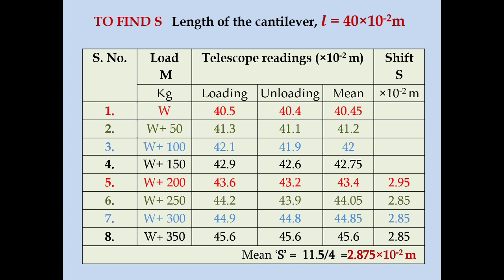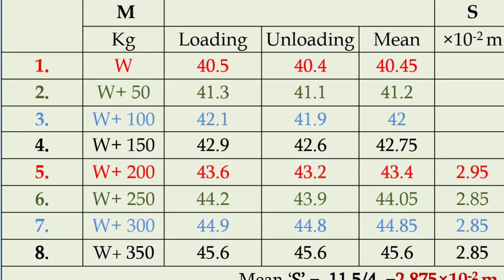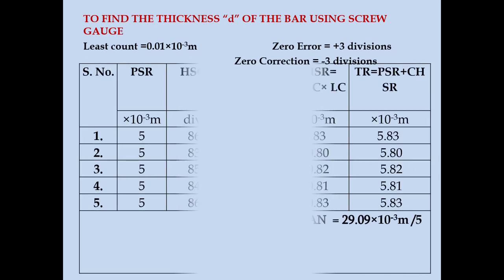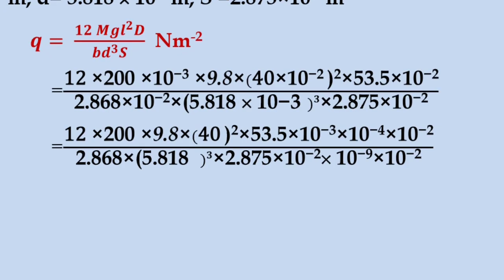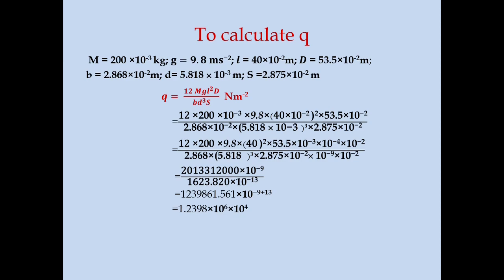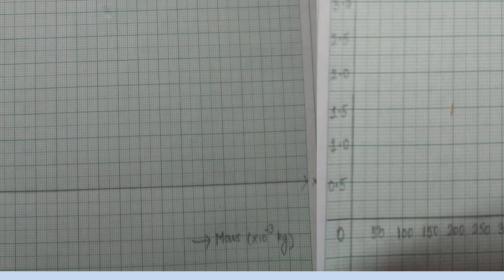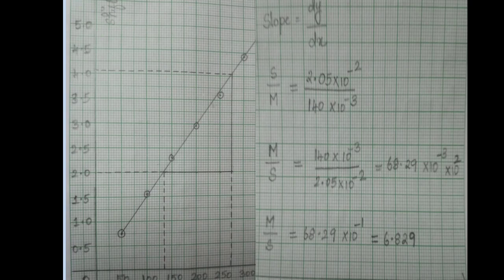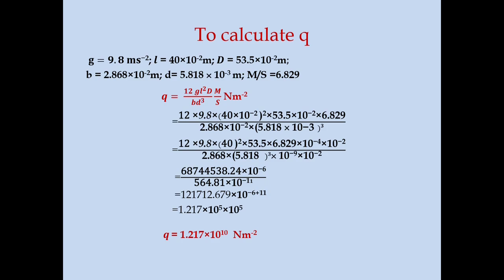Young's modulus#Cantilever#with graph#Calculation#